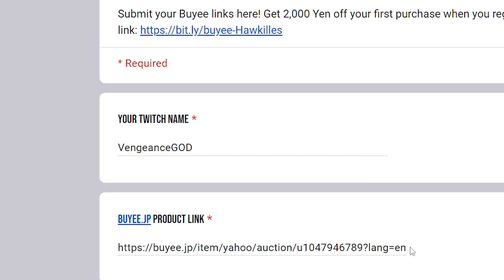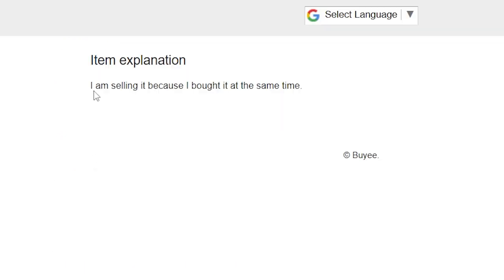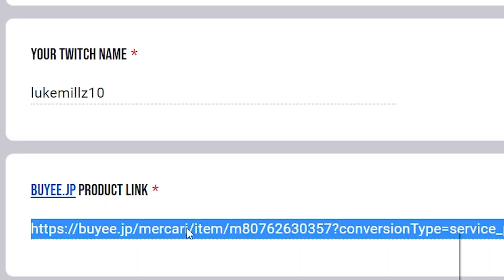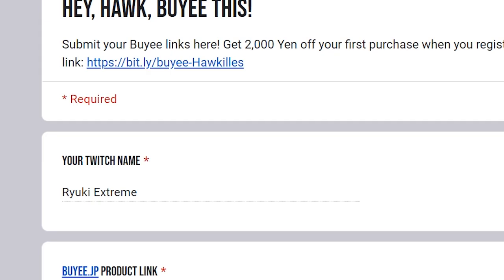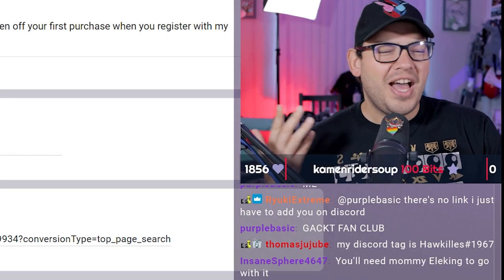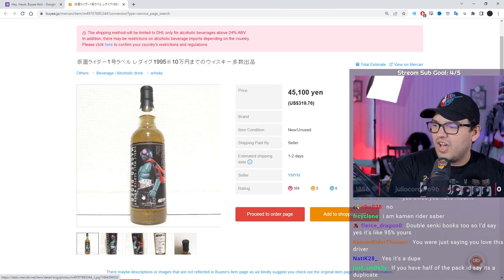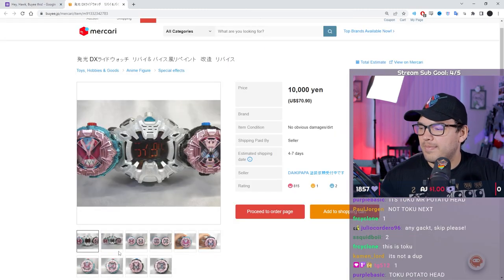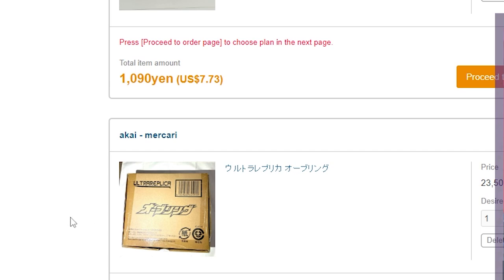You Forced Me To Buy Toku Toys...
Somewhere I had the bright idea to let chat use my credit card on Tokusatsu toys... This is how it went.

Hawkilles
8816 W Foothill Blvd
United States

Get your free 2,000 yen coupon when you sign up for Buyee

Search on Buyee for Tokusatsu related keywords like "Kamen Rider" or  "仮面ライダーシリーズ".

It all really helps bring you more Tokusatsu, comic, and game goodness!